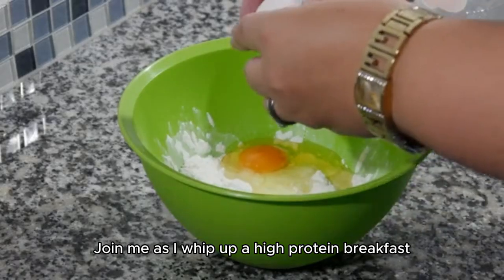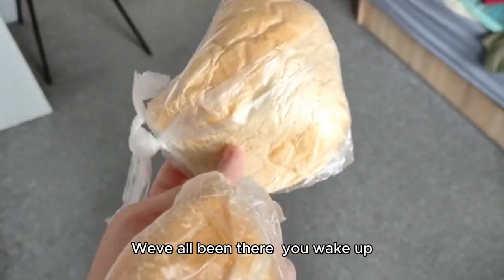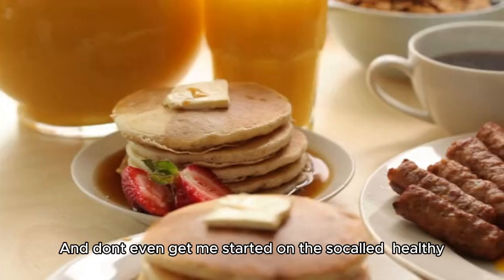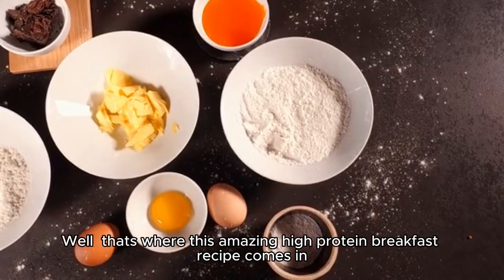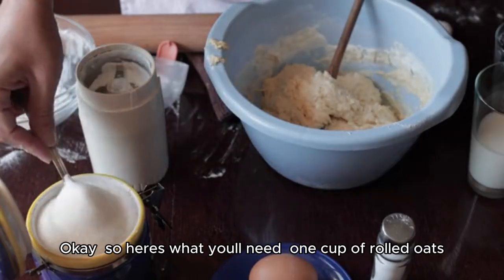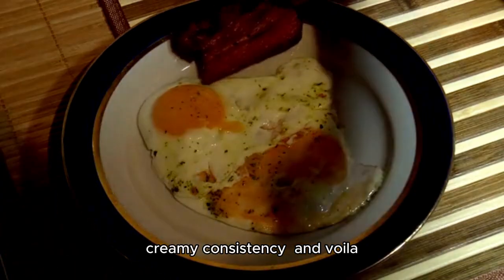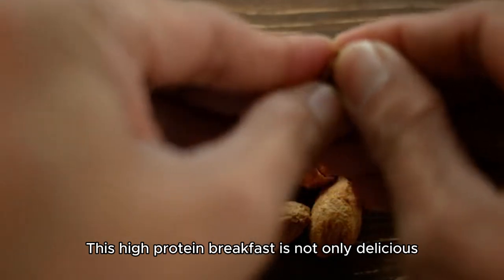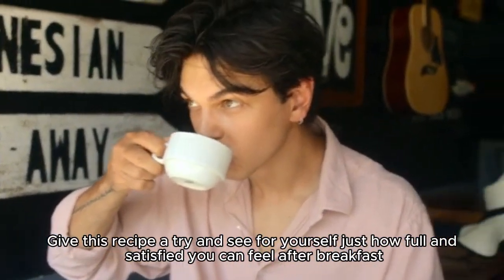''High Protein Breakfast Recipe That Keeps You Full for Hours ''HealthyRecipes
Join me as I whip up a high protein breakfast that promises to keep you full for hours—let's see if it really works!

Start your day off right with this delicious high protein breakfast recipe that will keep you full for hours! In this quick video, we'll show you how to whip up a nutritious meal that's perfect for busy mornings. Packed with protein and wholesome ingredients, this breakfast will fuel your day and curb those mid-morning cravings. Whether you're looking to build muscle, lose weight, or simply want a satisfying start, this recipe is a must-try!

meal prep, healthy lifestyle, protein shake, healthy breakfast, healthy eating, breakfast ideas, high protein, weight loss recipes, clean eating, low calorie, protein recipes